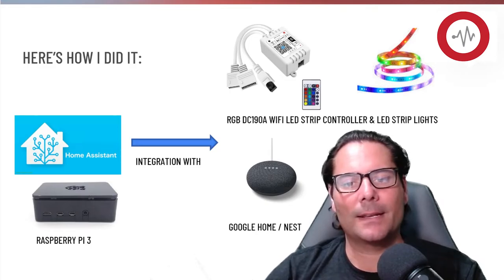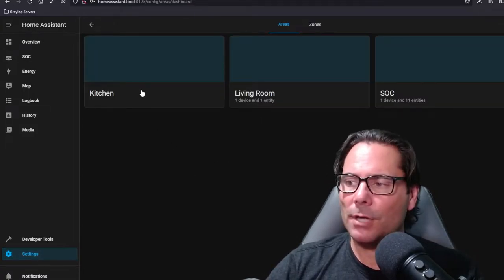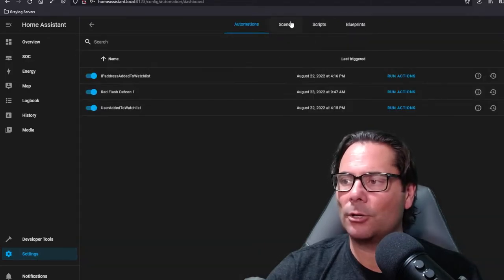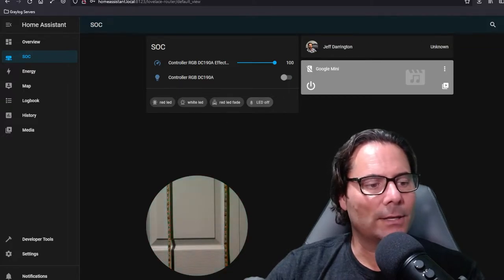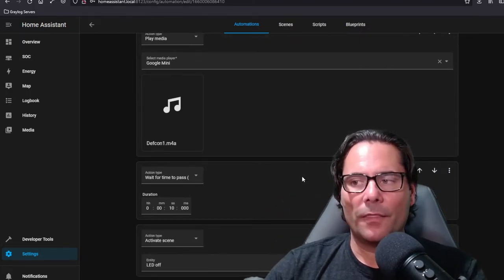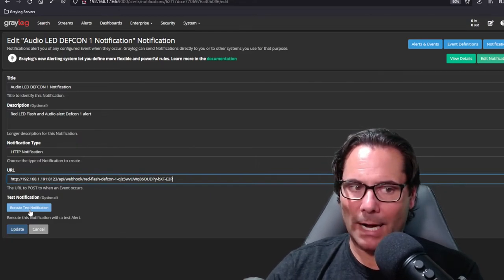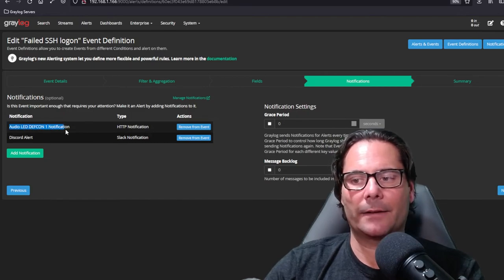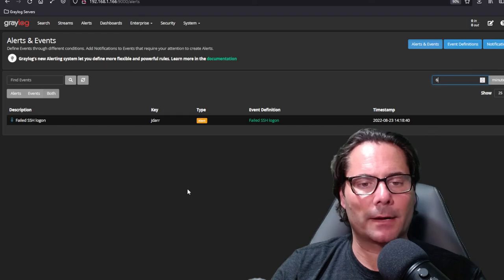Graylog Webhook Notification to Home Assistant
Senior Technical Marketing Manager Jeff Darrington shows you how to send webhook notifications to Home Assistant from Graylog to do some interesting stuff.